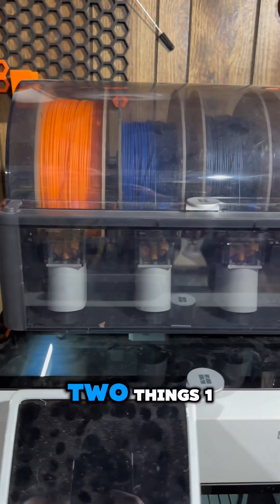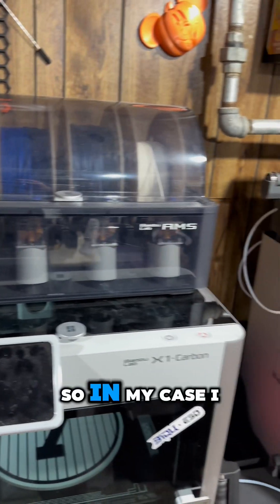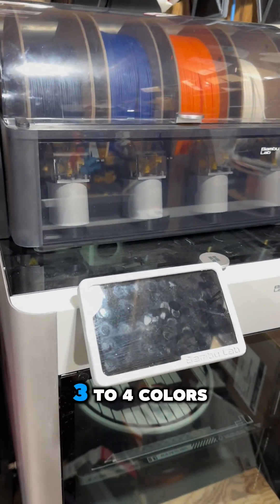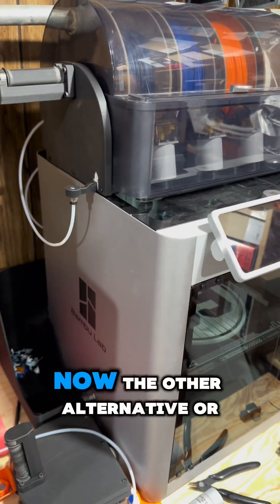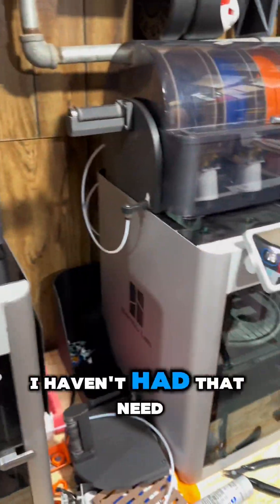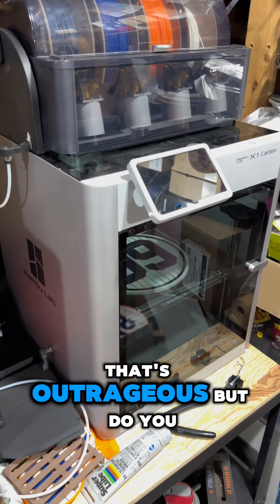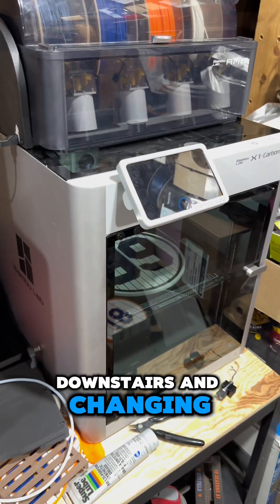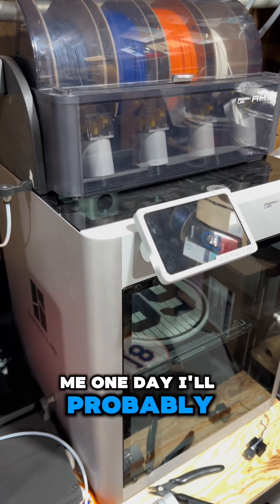3D Printing Question for Bambu Lab users: Should you get a second AMS?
You’ve got a Bambu Lab printer and an AMS but should you get a second or third AMS? Some questions you need to ask yourself…